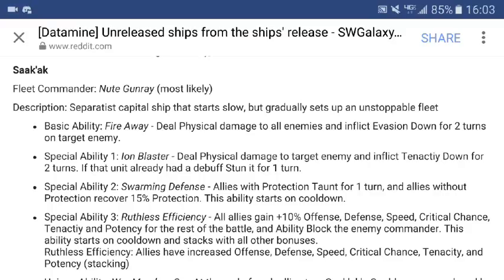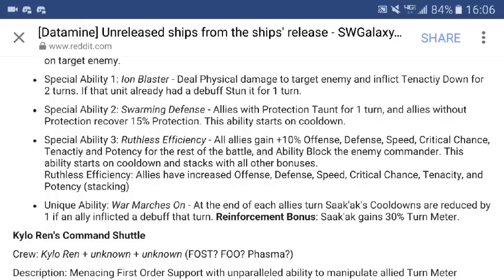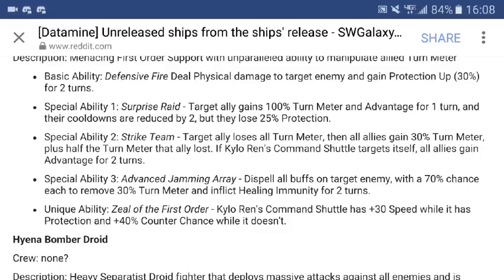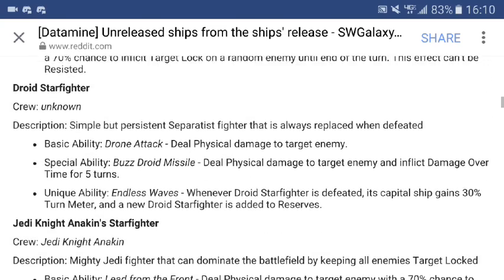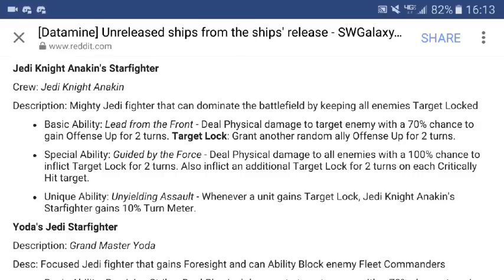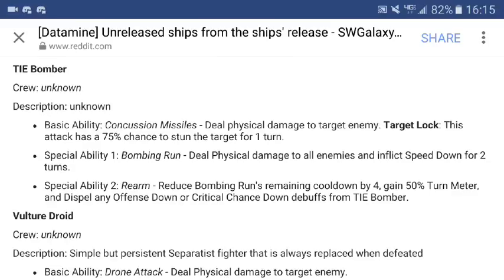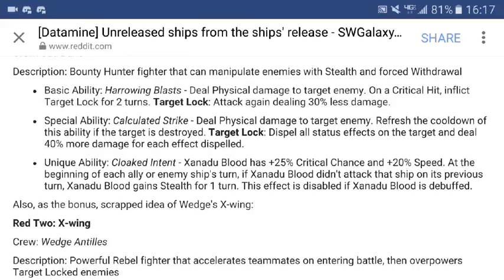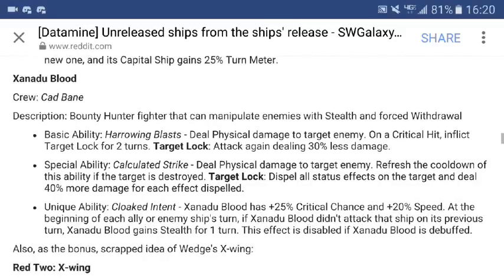New ships ?!?! Star Wars Galaxy of Heroes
Check out the possible new ships!

Get exclusive access to Warrior on Discord by supporting the channel for $3 a month or more at: